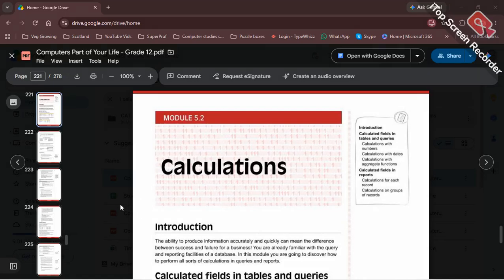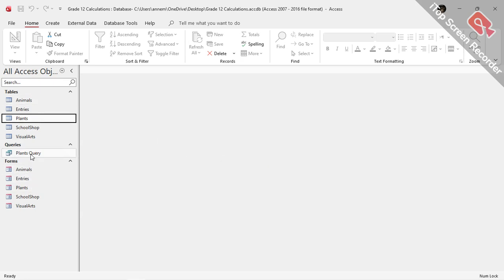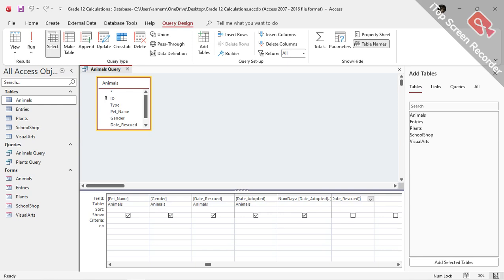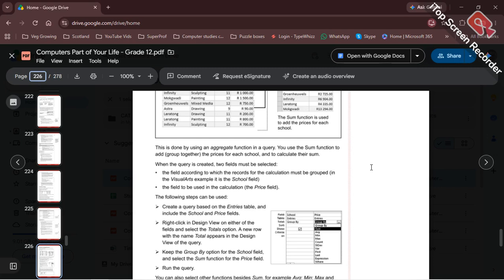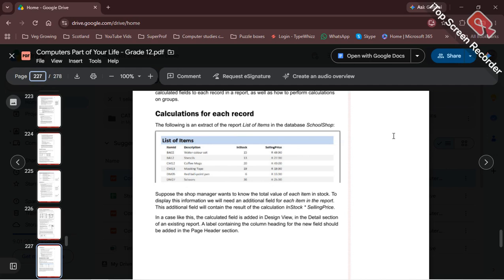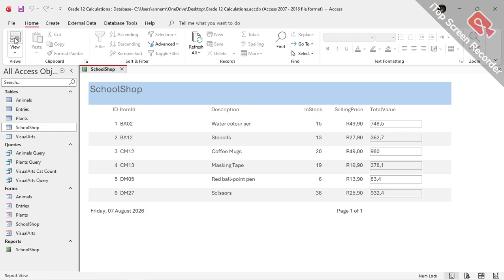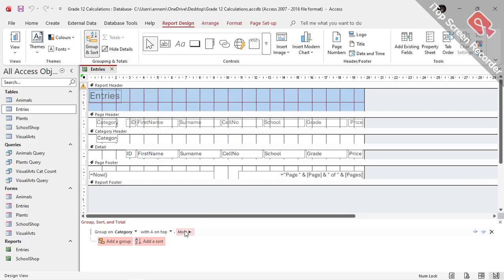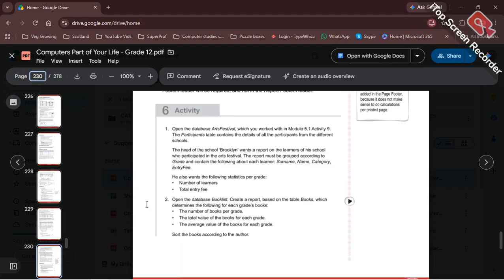Access Lessons Calculations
Demonstration of calculation in queries and reports.